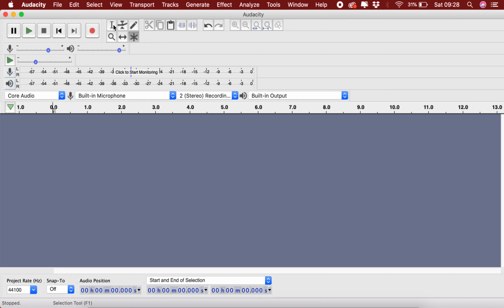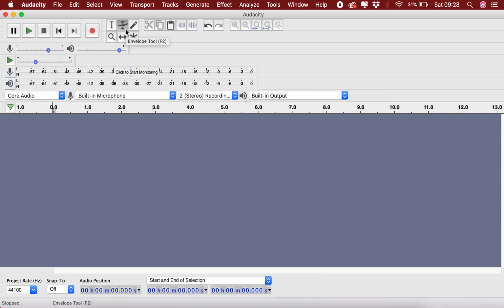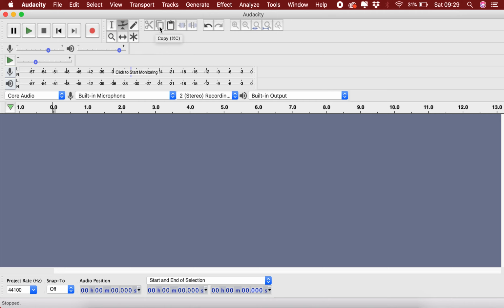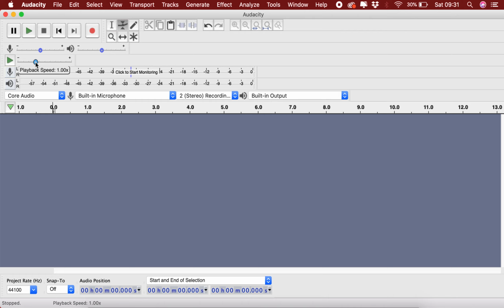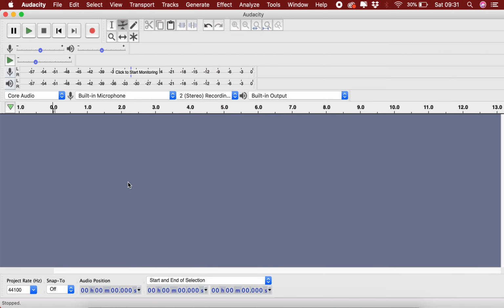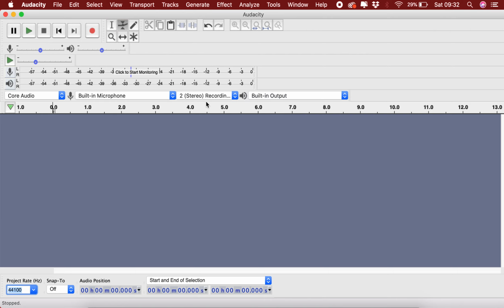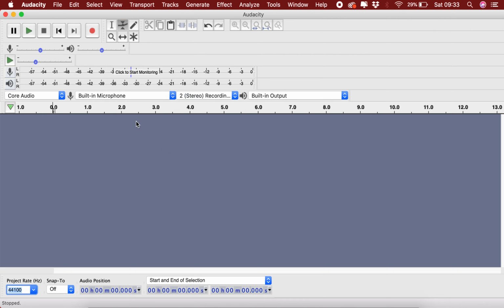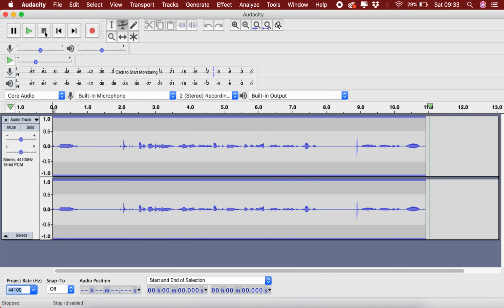Audacity Interface & tools intro